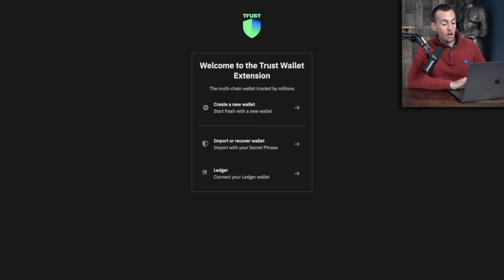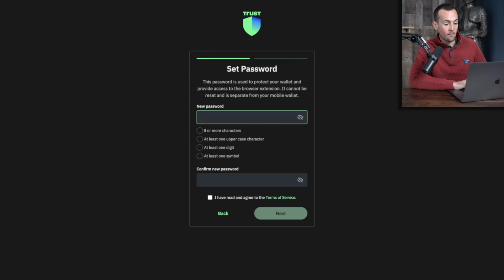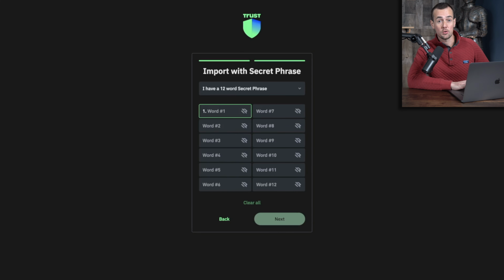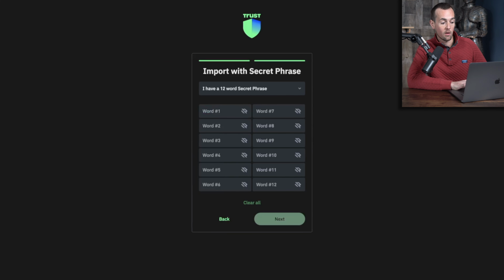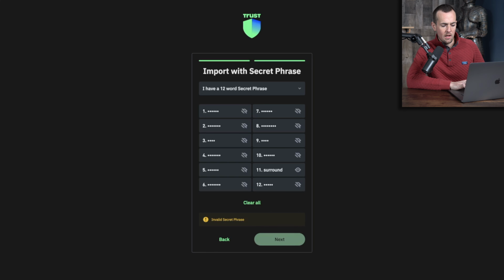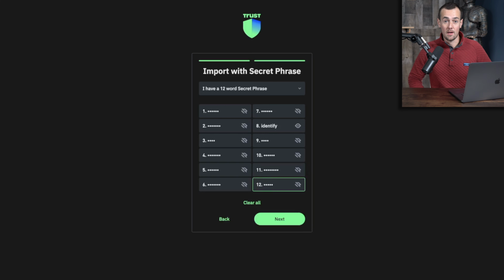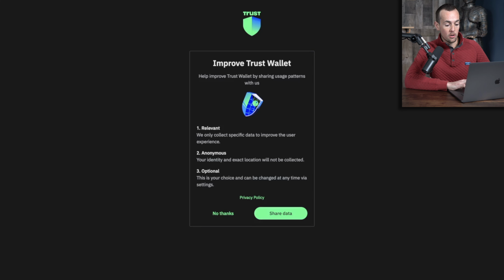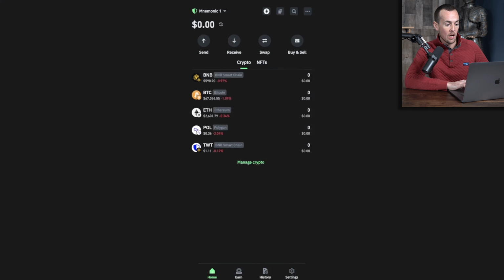How To Import Existing Wallet To Trust Wallet